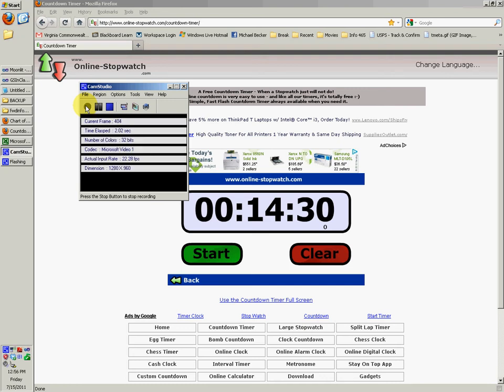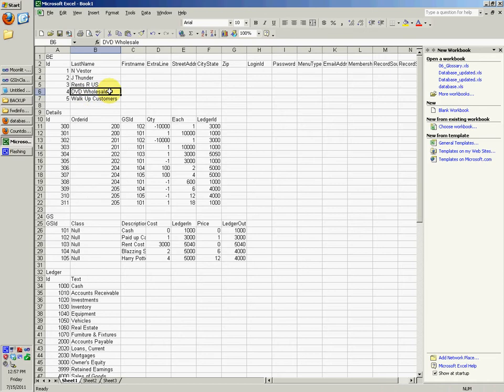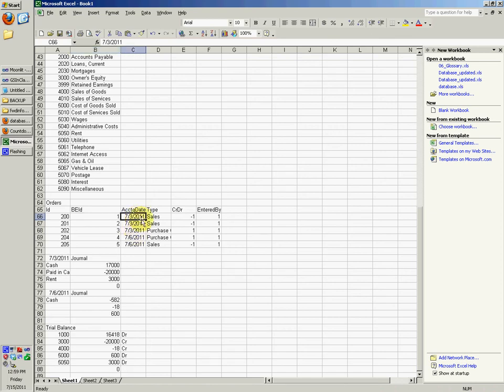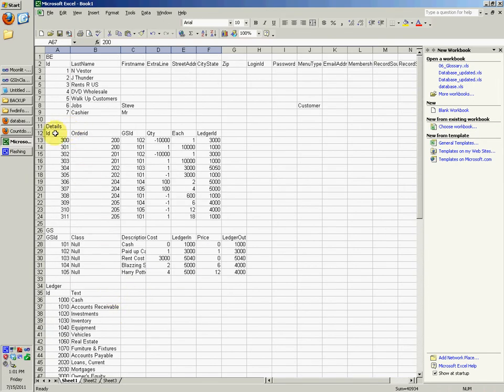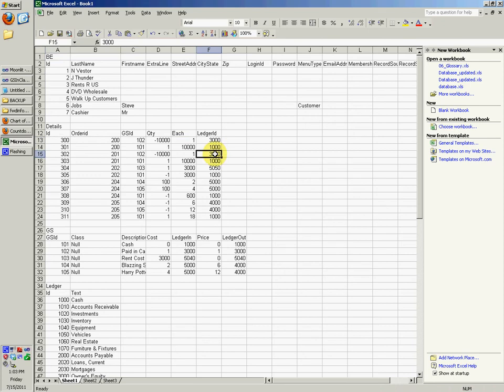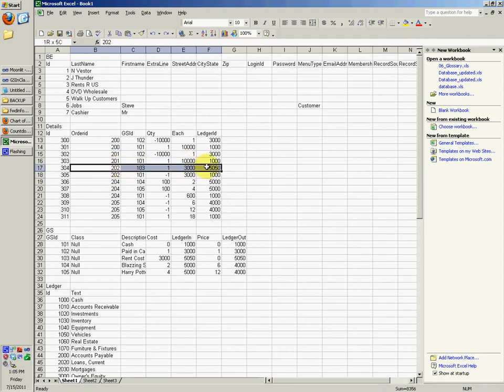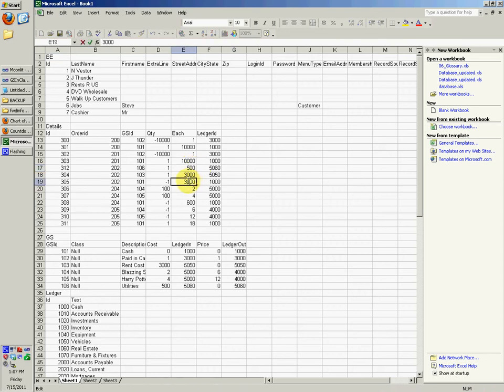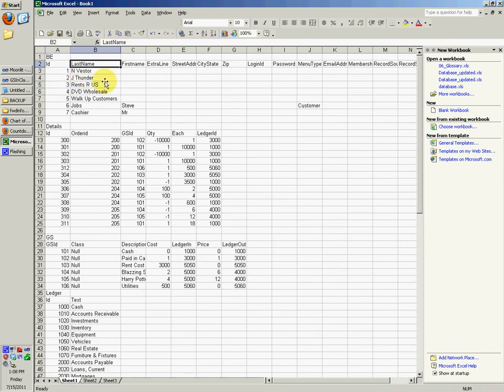VCU - Project#1 - Div #2 - Part 5